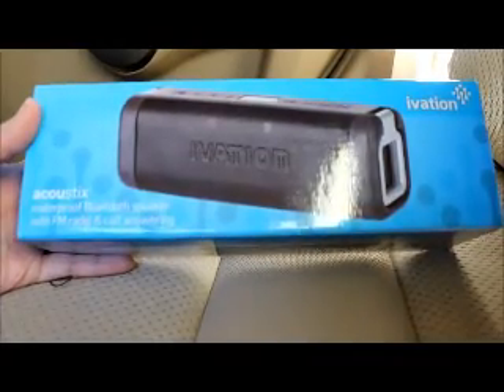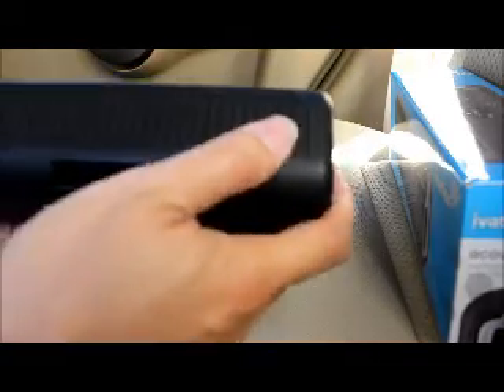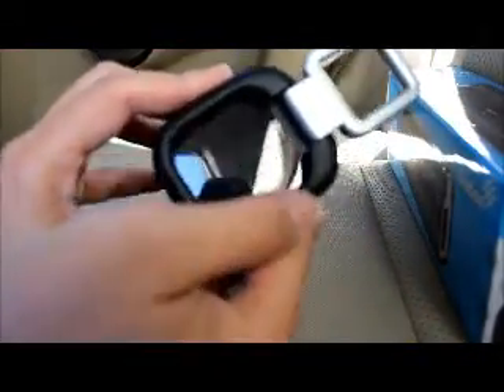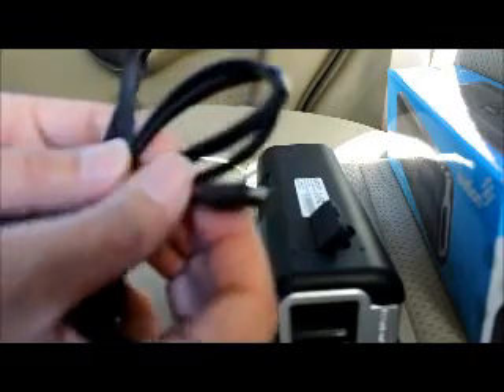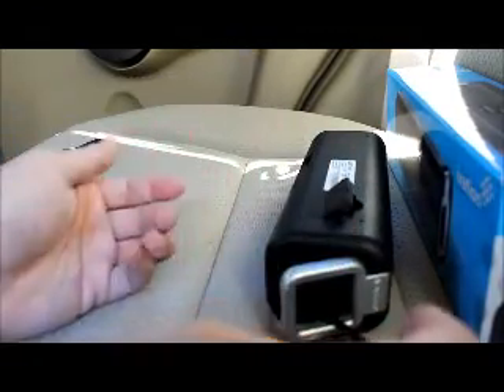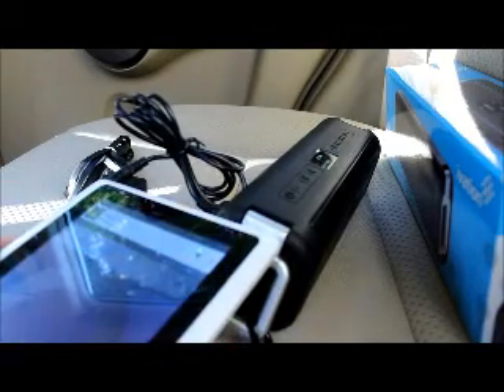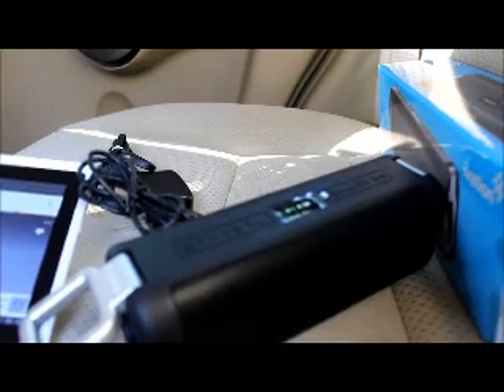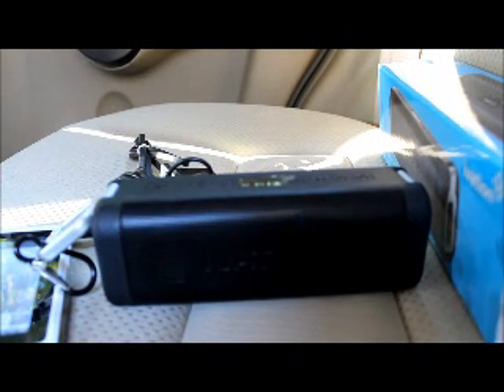Ivation Acoustix Review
Link to speaker